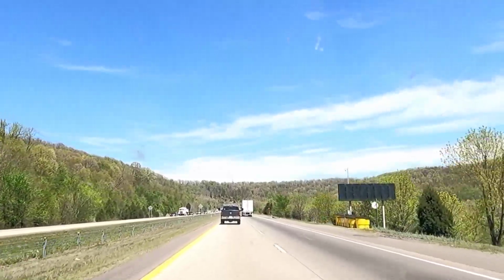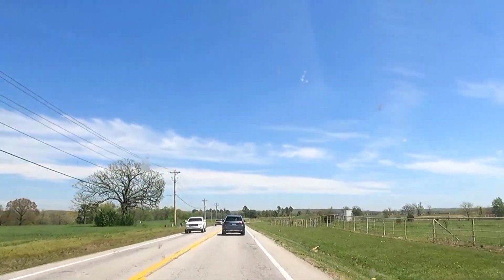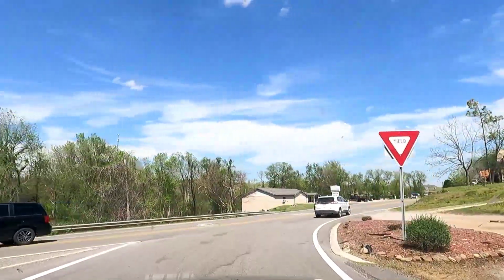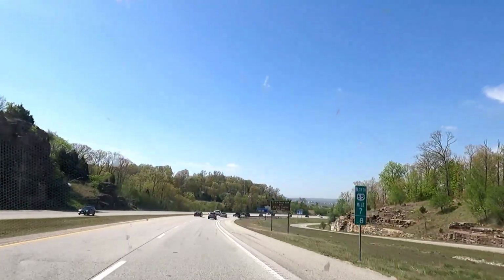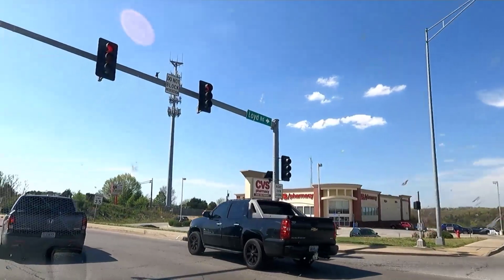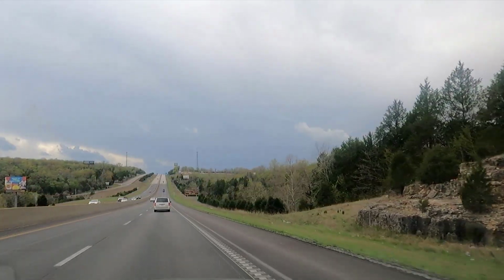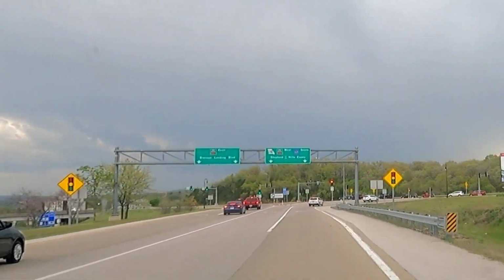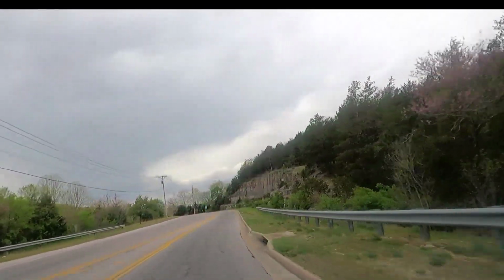Driving to Branson Missouri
Join us by car on a road trip to Branson, Missouri, as we showcase the scenic routes and provide a detailed guide for arriving in this vibrant travel destination. Whether you're approaching from the south or the north, east or west, this video offers valuable insights, highlighting key landmarks and providing helpful tips along the way. Discover the beauty of the Ozarks and immerse yourself in the excitement of Branson. Come along with us as we drive to Branson and start planning your unforgettable adventure!

Looking to start a blog or build your own website?